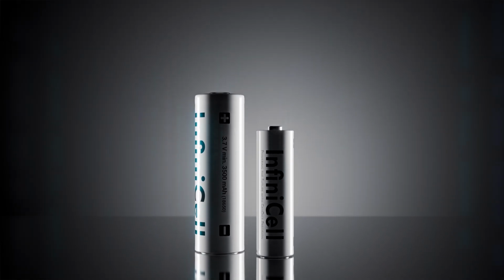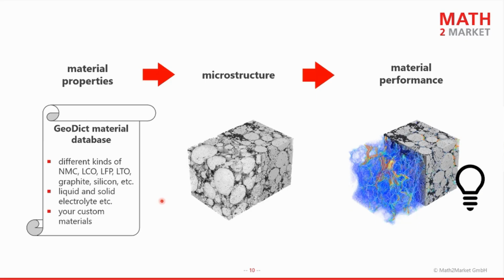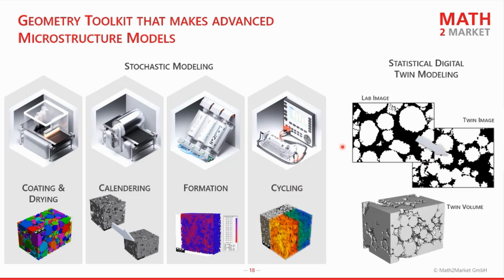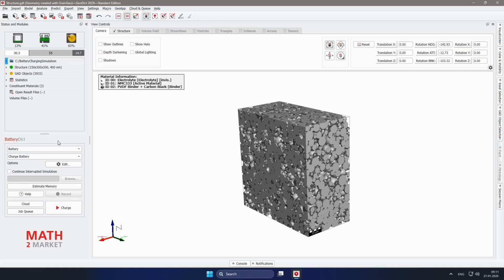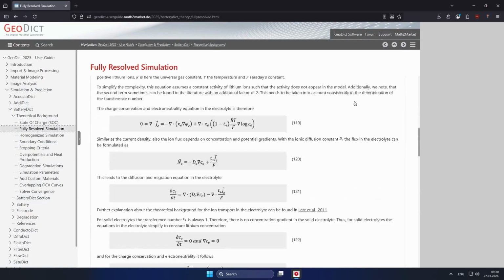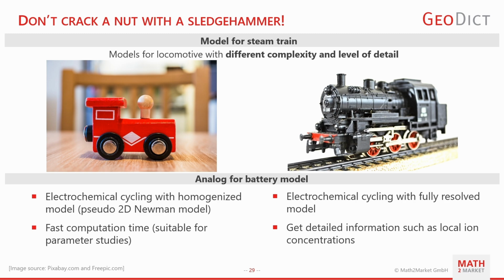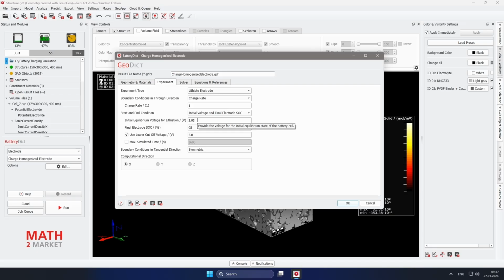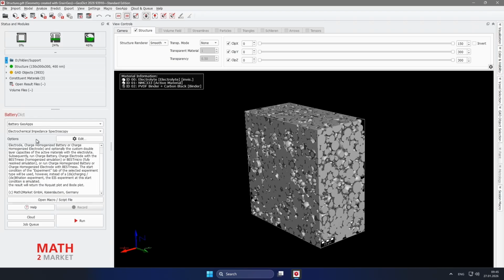GeoDict Seminar - Battery Modeling and Charging Simulation: From Microstructure to Performance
Designing high-performance batteries requires more than material science—it requires a deep understanding of how microstructure influences electrochemical behavior. Traditional laboratory iteration is often a "dead end," costing upwards of €30,000 per run and taking months to yield results.

In this technical seminar, we demonstrate how the digital material laboratory GeoDict accelerates battery innovation by replacing trial-and-error with digital experiments. We explore the workflow from geometry generation (CT/FIB-SEM or digital twins) to performance prediction using both fully resolved 3D simulations and homogenized pseudo-2D (P2D) Newman models.

Key Technical Takeaways:

🔵 Microstructure Generation: Creating realistic cathode/anode geometries with precise control over particle shape, size distribution, and calendaring.
🔵 Performance Prediction: Calculating effective conductivity and diffusivity to parameterize electrochemical models.
🔵 Resolved Charging Simulations: Visualizing lithium-ion concentrations, thermal power density, and local overpotentials at the interface level.
🔵 Homogenized vs. Fully Resolved Models: A comparison of accuracy vs. compute time—from 8-hour detailed runs to 10-second P2D simulations.
🔵 New Feature Spotlight: Introduction to Electrochemical Impedance Spectroscopy (EIS) simulations for physics-based impedance prediction without equivalent circuit simplifications.
🔵 Accelerate your lead time from years to days by focusing only on the most promising microstructure candidates.

Chapters:
0:00 Introduction
1:33 The Race for Better Battery Microstructures
3:33 Challenges in Traditional Lab-Based R&D
6:22 Digital Material Design: The GeoDict Workflow
14:10 Demonstration: Generating a Bimodal Cathode Structure
17:19 Charging Simulation: Fully Resolved Microstructure Analysis
28:55 Visualizing Thermal Power and Lithium Concentration
32:12 P2D Newman Modeling: Speed vs. Detail
41:35 Feature Reveal: Electrochemical Impedance Spectroscopy (EIS)
45:32 Thank you for attending - Outro